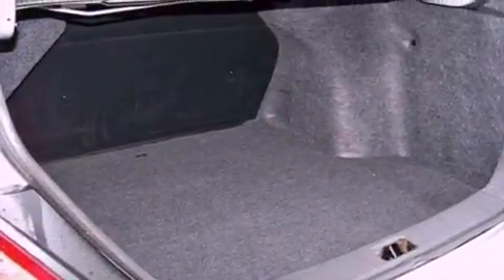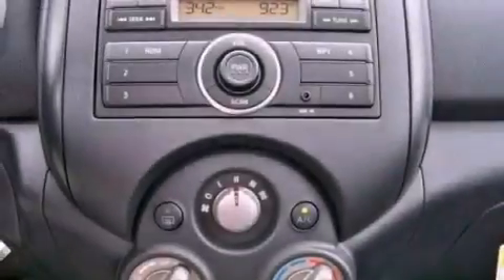2013 Nissan Versa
Year : 2013

 Make : Nissan

 Model : Versa

 Engine : 1.6L I4

 Trans . : Variable

 Miles : 10

 2013 Nissan Versa